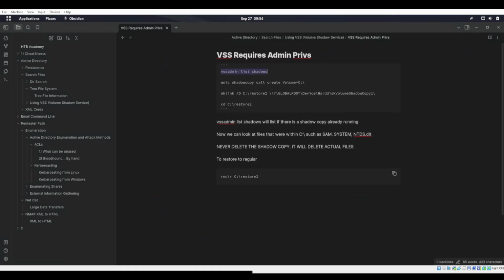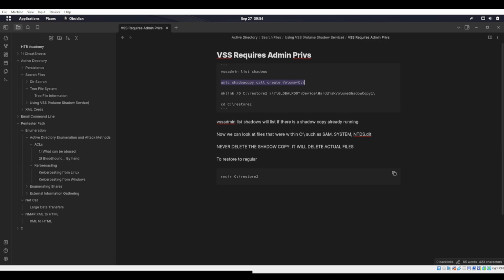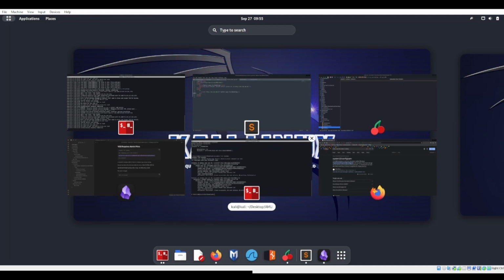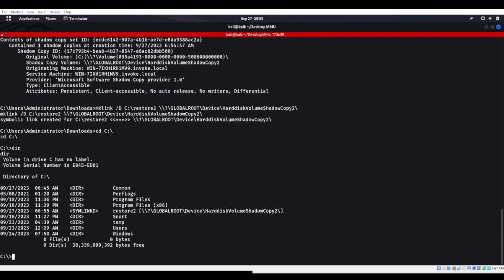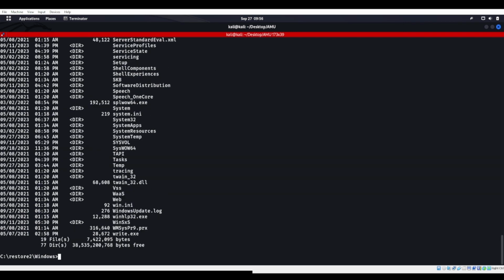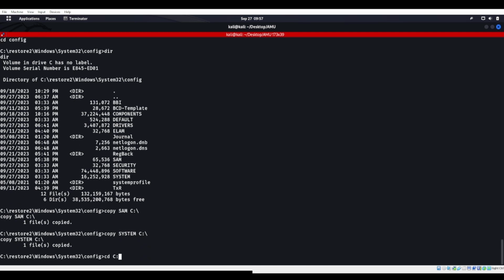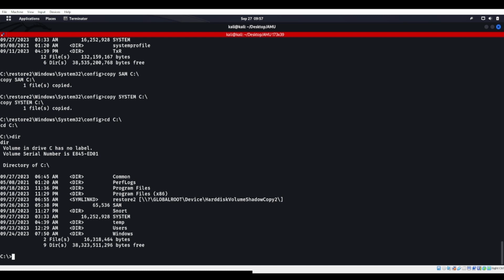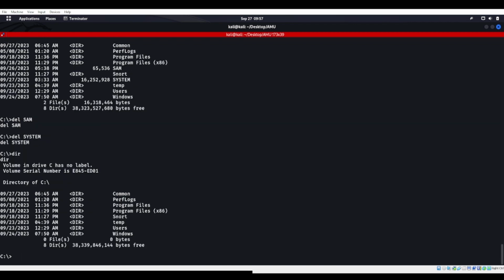VSS Shadow Backup on Windows (Sliver Part 2)